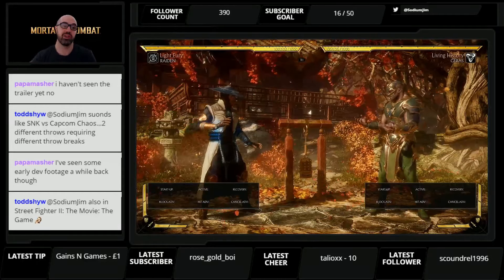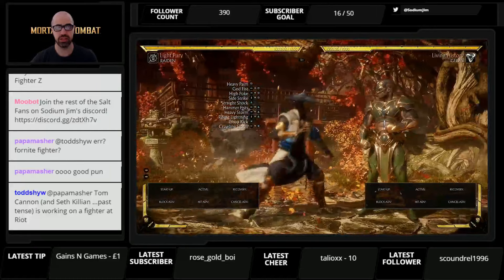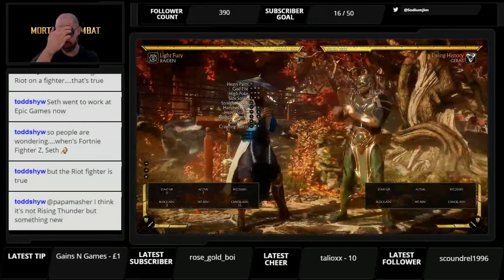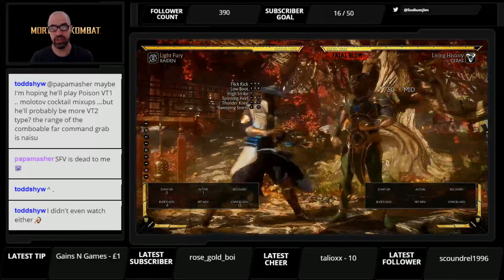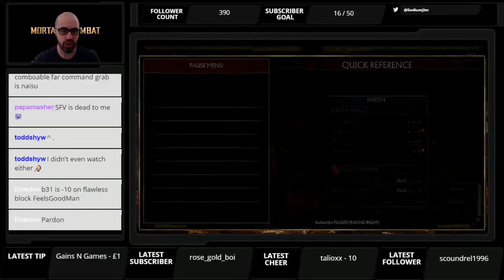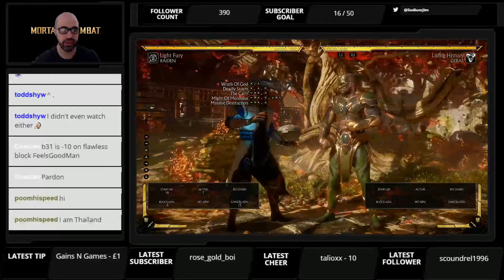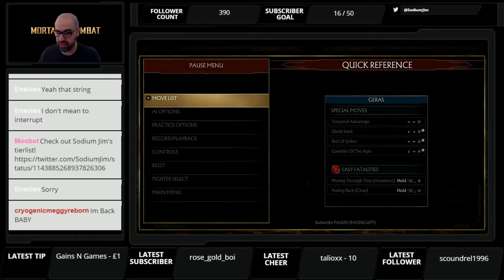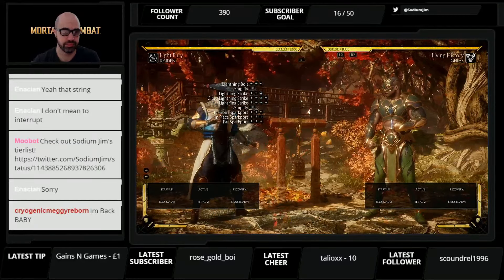Mortal Kombat 11 - How to Punish Raiden in MK11!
*Timestamps in description*

The god of thunder is back! Last time we saw Raiden in MKX, he had become a bad guy...but now all he has is bad moves! Most of his full strings are punishable on block and the ones that aren't have pretty big gaps...but like always if you underestimate his damage or fall for his teleport mix-ups, you're in for a shock!

If you're new to Mortal Kombat and Fighting Games, check this video out and I hope it helps!

Normals: 02:02
Strings: 12:24
Special Moves: 22:33